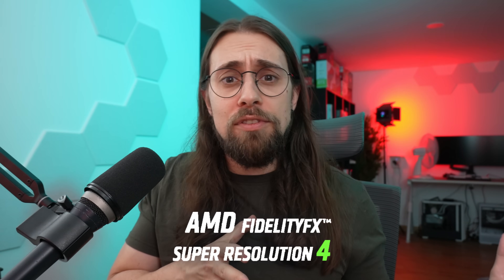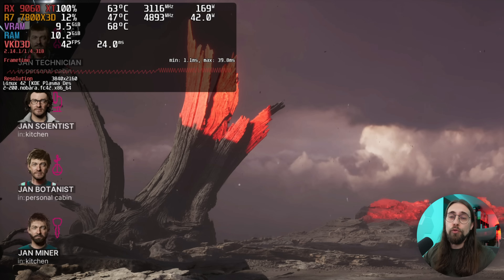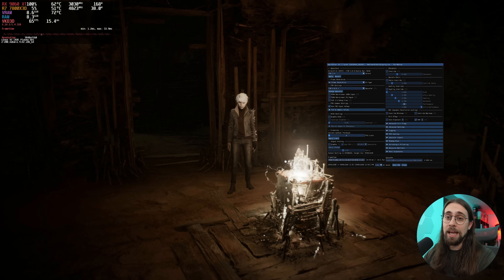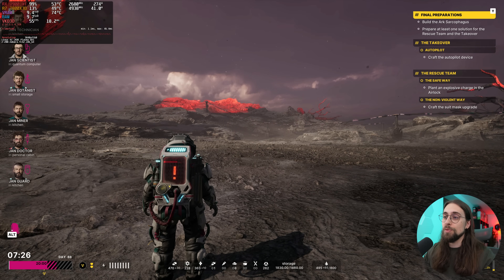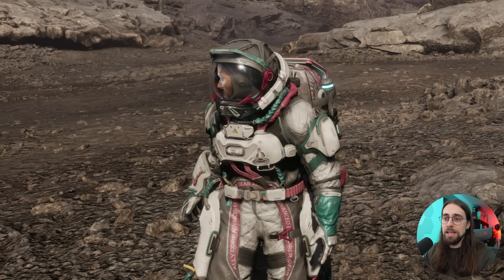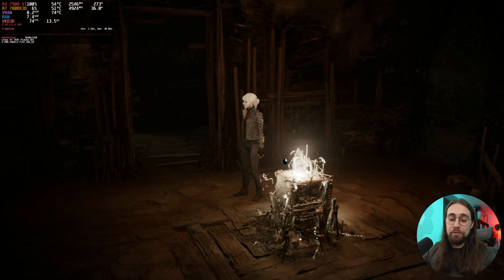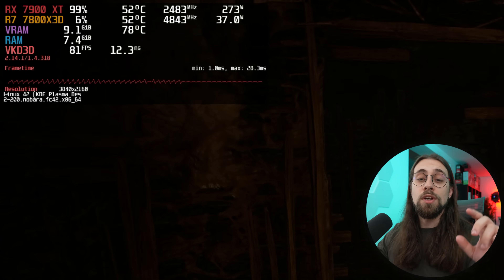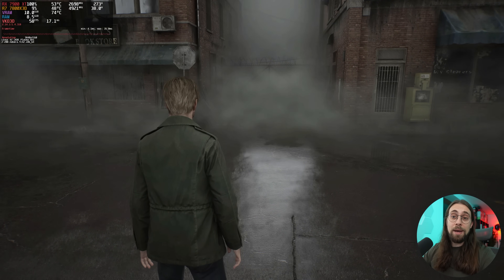You NOW have FSR4 on RDNA3!! Testing the RX 7900 XT with FSR4!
Today, I am bringing you a video testing FSR4 on the RX 7900 XT! This test was made on Nobara 42 Linux and this means that AMD CAN do it, and that it will work better than what we see here for sure!

00:00 - Intro (FSR4 on RDNA3 & Missed Information)

01:26 - The Alters - RX 9060 XT - FSR 4
03:30 - The Medium - RX 9060 XT - FSR 4

04:57 - The Alters - RX 7900 XT - FSR 4
10:34 - The Medium - RX 7900 XT - FSR 4
14:16 - Silent Hill 2 - RX 7900 XT - FSR 4

15:54 - Final Thoughts (FSR4 on RDNA3, etc.)
17:22 - Channel Members
17:42 - More Videos